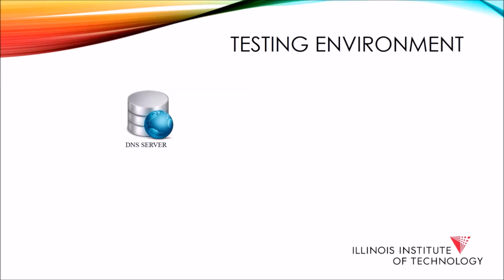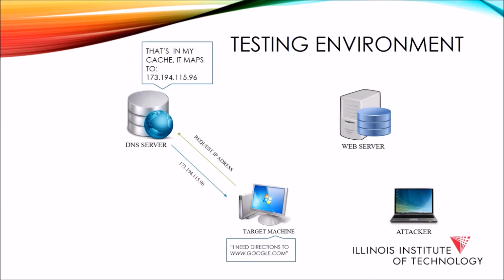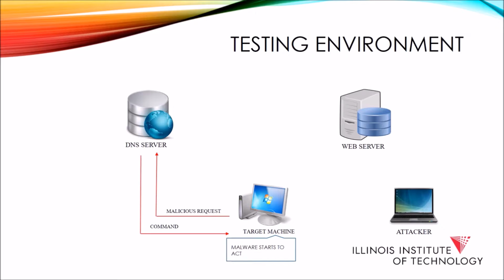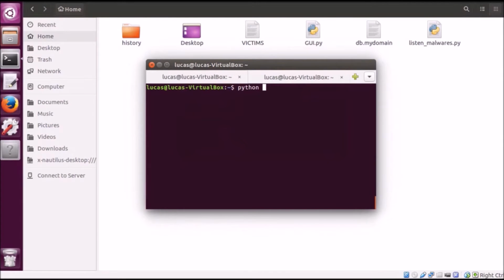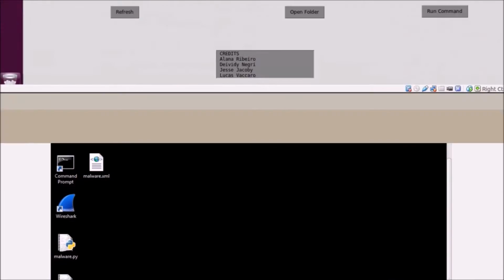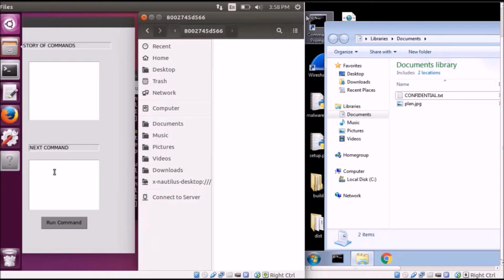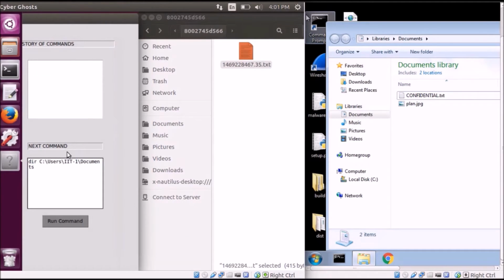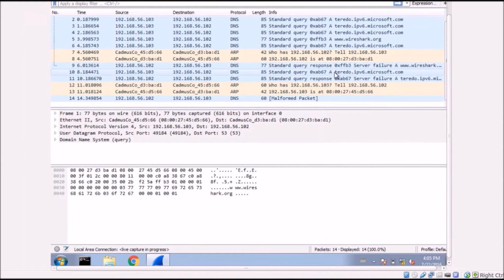Using DNS for Malware Command & Control